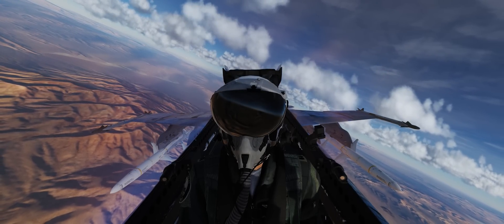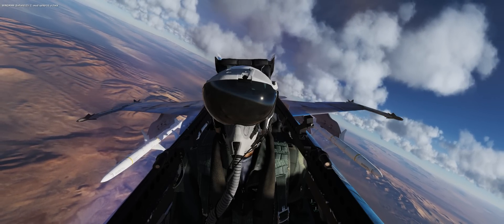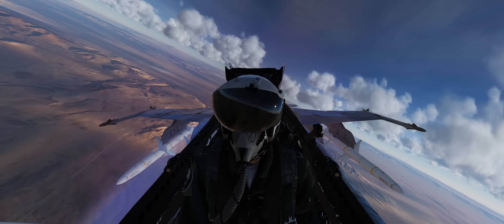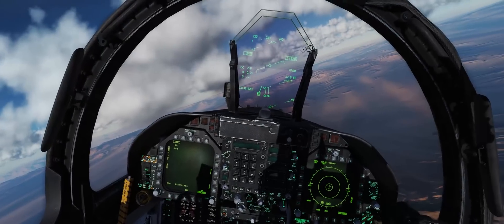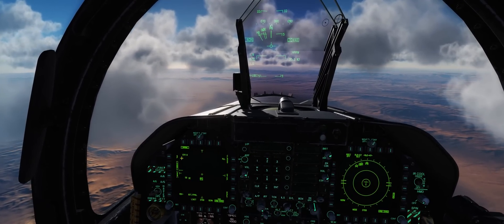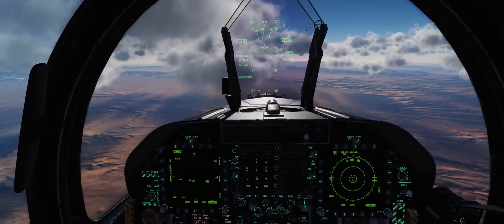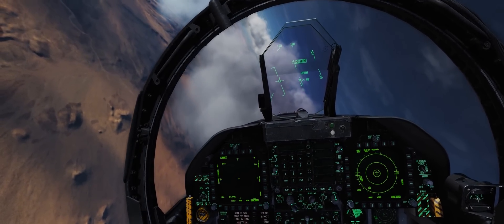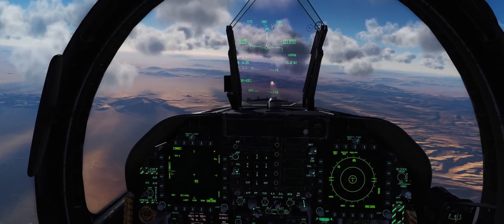DCS: F/A-18C Hornet | AGM-88 HARM TOO Mode Tutorial! (Target of Opportunity)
This is a quick start guide so to speak, giving you a bare-bones look at how to get up and running with the AGM-88's TOO Mode in the DCS: F/A-18C Hornet.